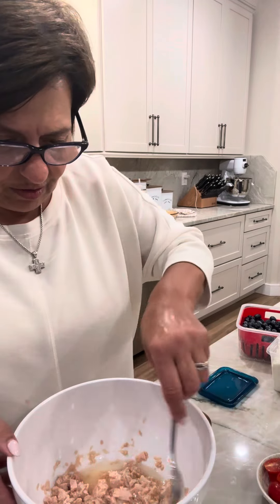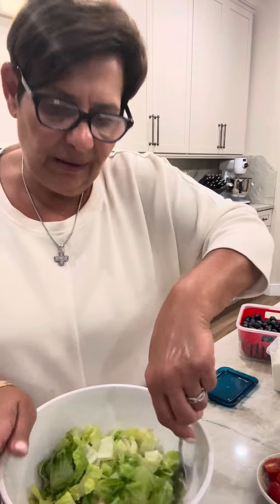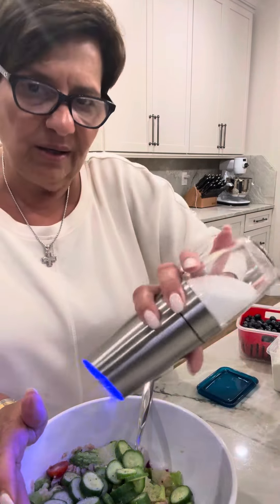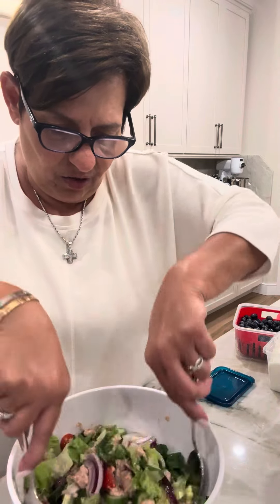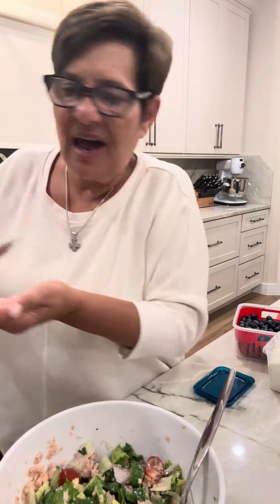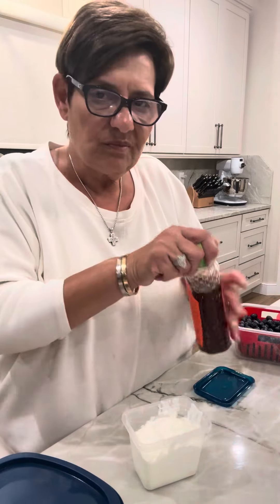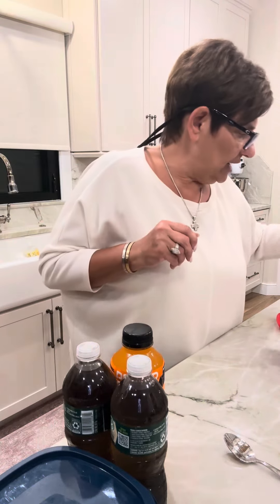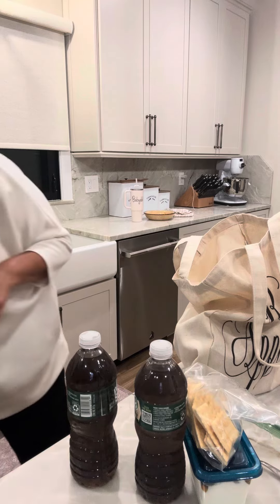Making my love, Mauro’s lunch for work from yesterday!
Italian tuna salad with salt and pepper to taste as always. 3 cans of tuna because he has to stay fueled at work!!  Home made lunches are always better than ordering out.
The main ingredient in this tuna salad is Love!!❤️❤️